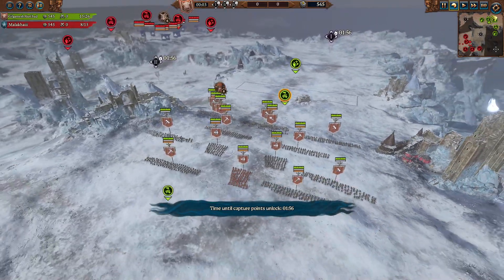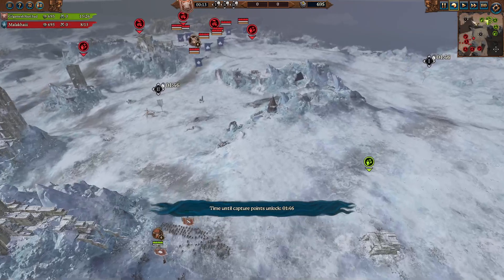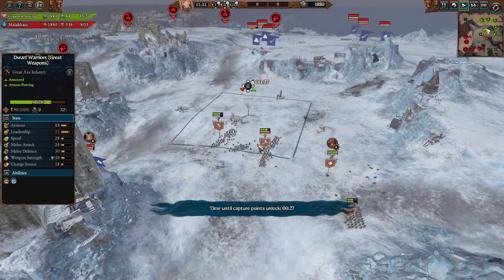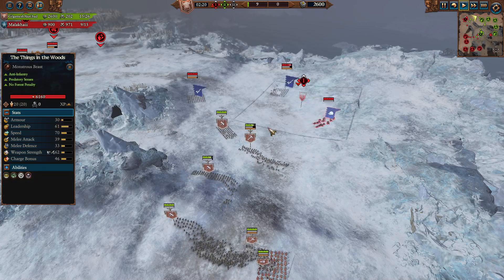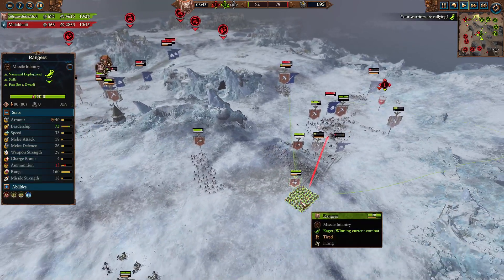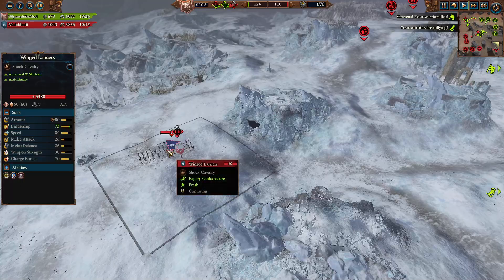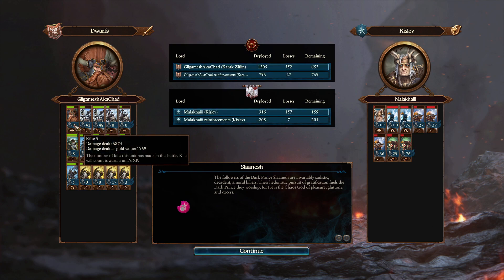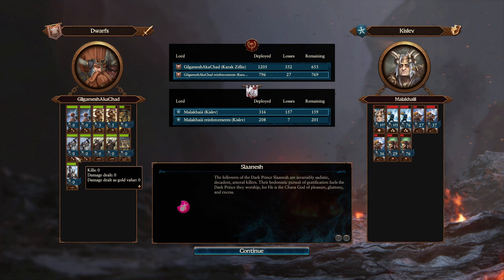Armor and Artillery | Dwarfs versus Kislev - Total War Warhammer 3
Lords: Ungrim Ironfist versus Mother Ostankya
Map: Crossing the Sea of Claws